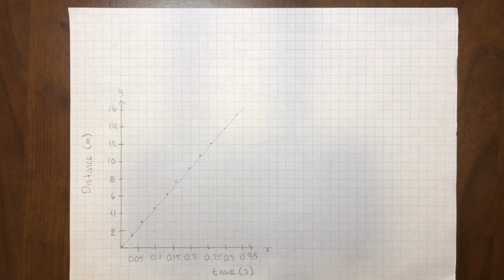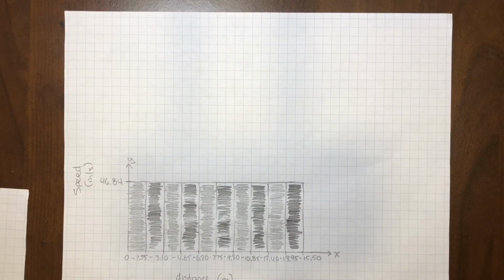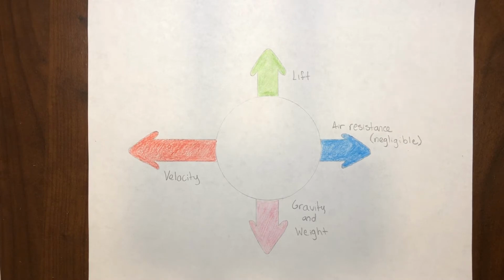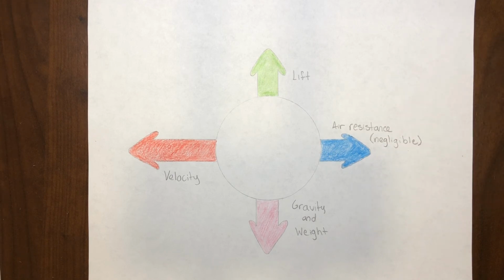John Taylor MAC Project